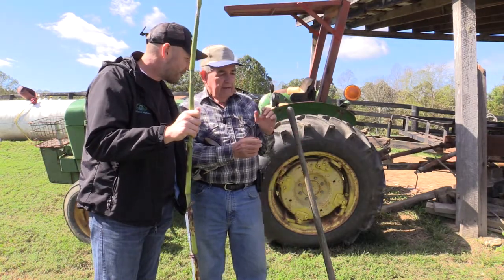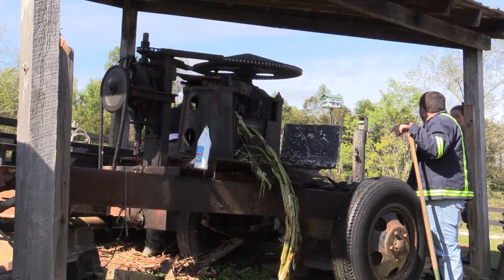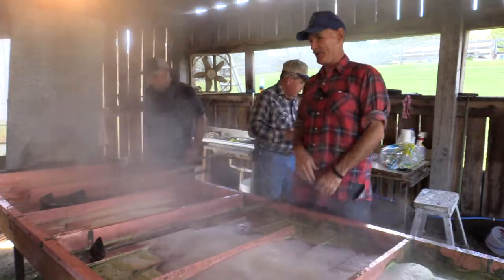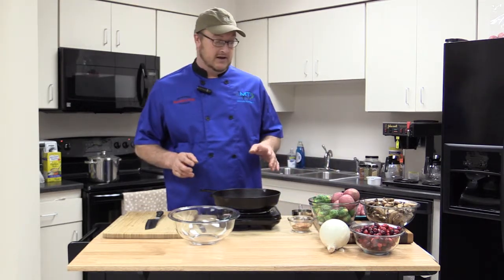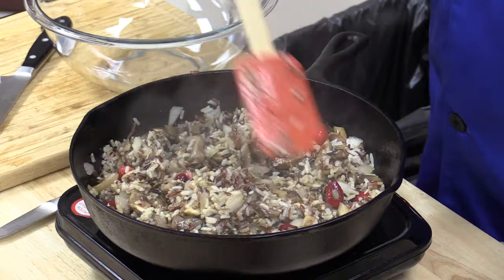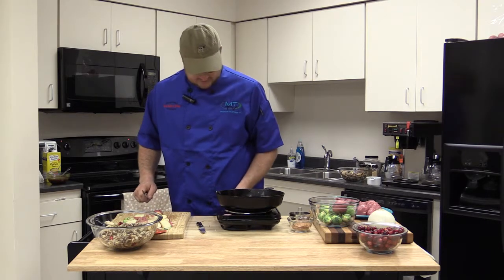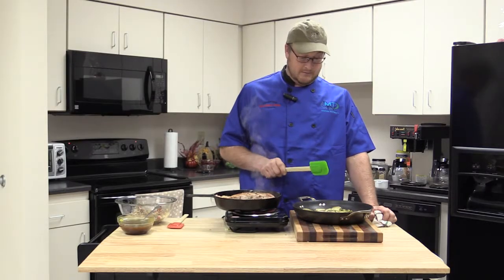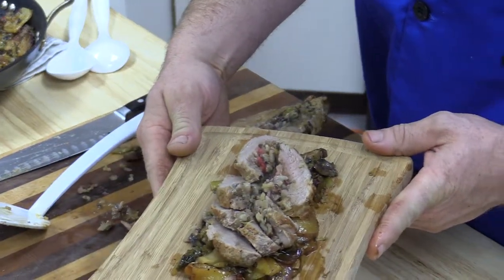From Field to Plate- Stuffed Pork Loin